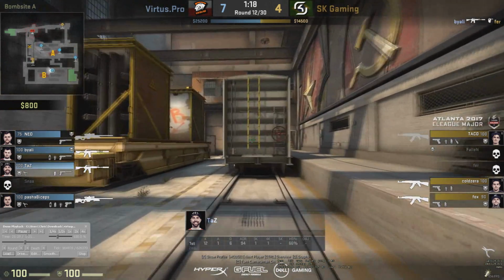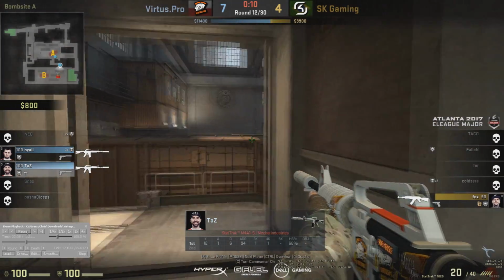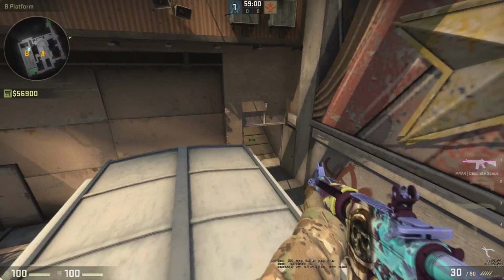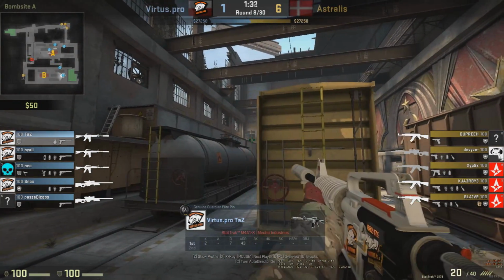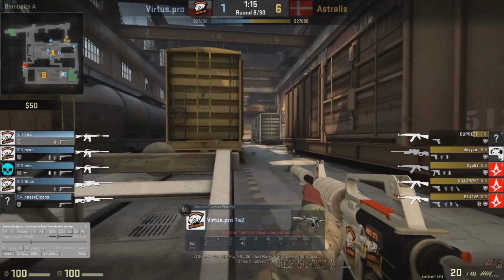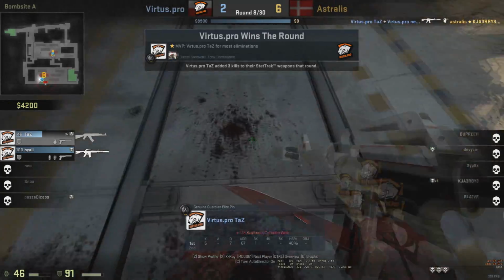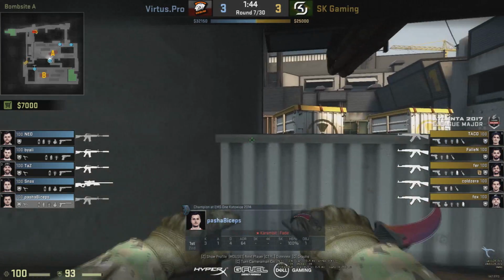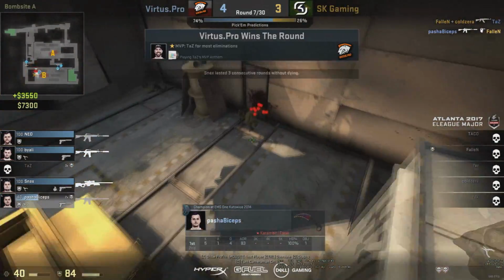CT Specialist Taz - B Site Train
Lets look at Taz Play Train